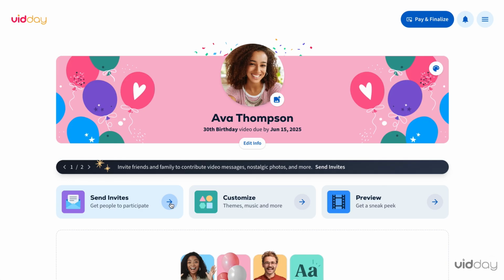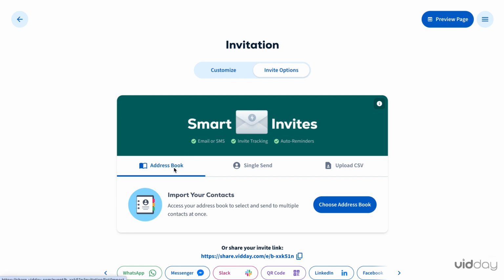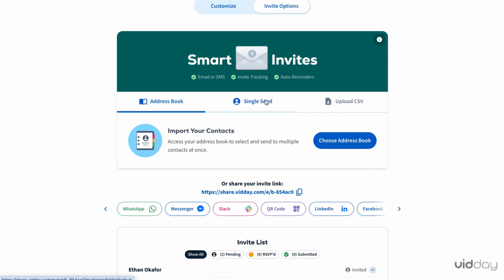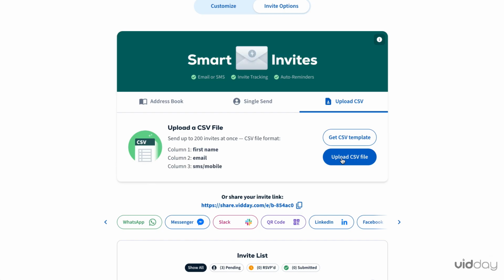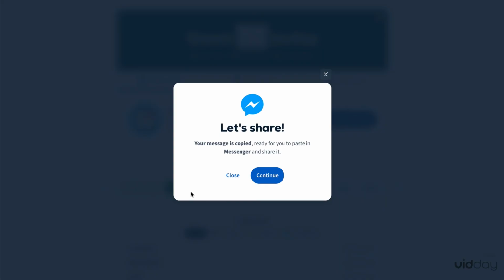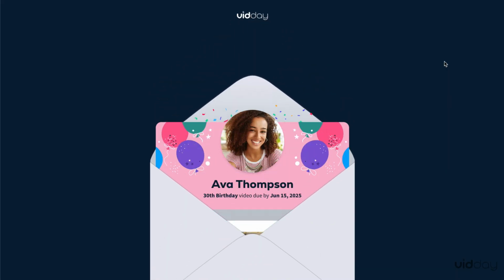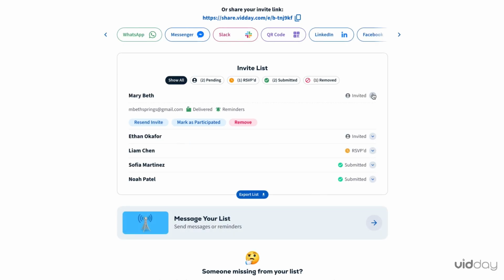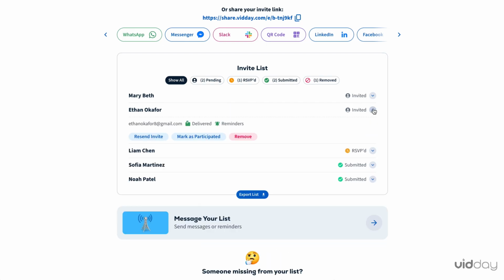How to Invite People to Join Your Video | VidDay Tutorial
Learn how to invite people to join your VidDay group video for birthdays and more, using Smart Invites, RSVP tracking, and custom invite links — all in one easy tutorial.
Whether you're creating a group video for a birthday, wedding, retirement, or any special occasion, VidDay makes it simple to bring friends, family, or coworkers together to celebrate.

📽️ In this VidDay tutorial, you’ll learn:

- How to use Smart Invites with your contact list, CSV upload, or manual entry
- How to send a personalized Invite Link via WhatsApp, text, email, or Messenger
- How RSVP tracking helps keep participants on schedule
- How to manage your Invite List and see who’s submitted their videos

🛠️ No apps or editing required — just meaningful, collaborative group videos made easy.

🎉 VidDay helps you create heartfelt video gifts for any occasion, big or small.

⏱️ Video Chapters
00:00 - Intro: How to Invite People to Join Your VidDay Video
00:15 - Send Invites Overview
00:26 - Smart Invites: Overview
00:37 - Smart Invites: Address Book
00:49 - Smart Invites: Single Send
00:59 - Smart Invites: Upload CSV
01:09 - Using the Invite Link
01:28 - RSVP Feature Overview
01:52 - Managing Your Invite List
02:12 - Outro: Start Inviting!